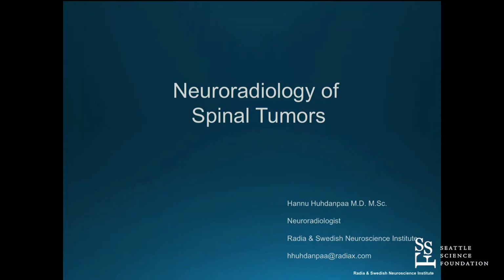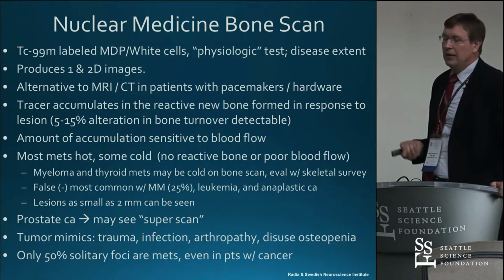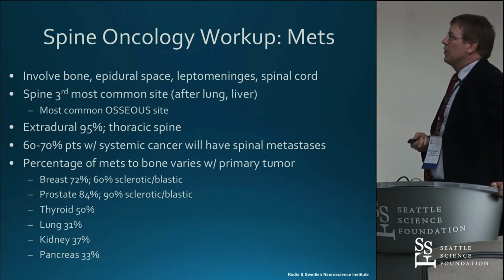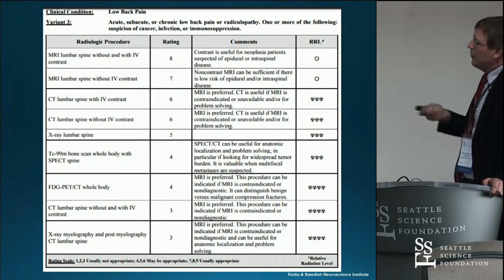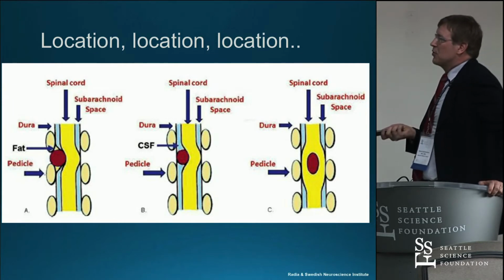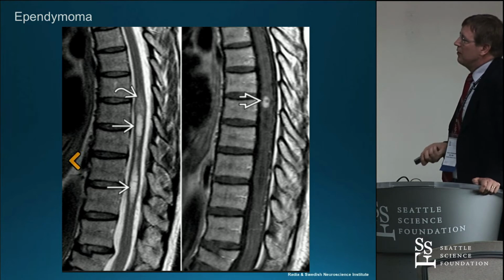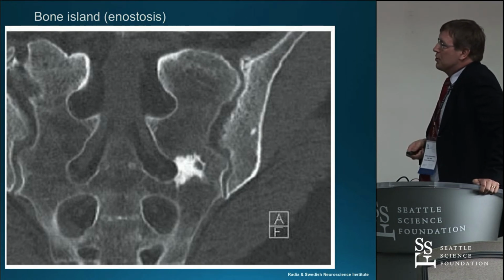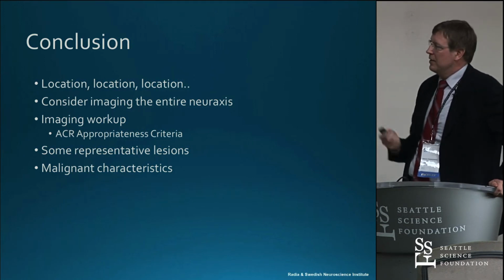Neuroradiology of Spinal Tumors - Hannu Huhdanpaa, MD, MSc